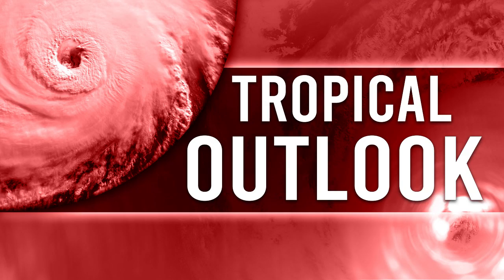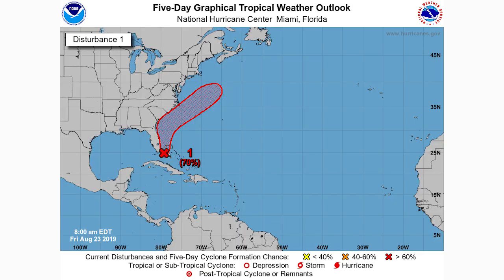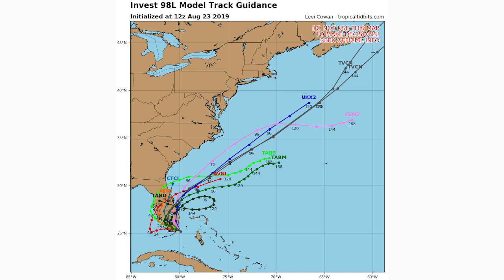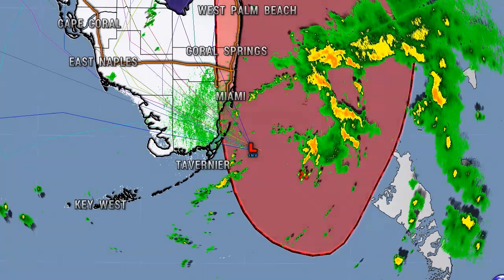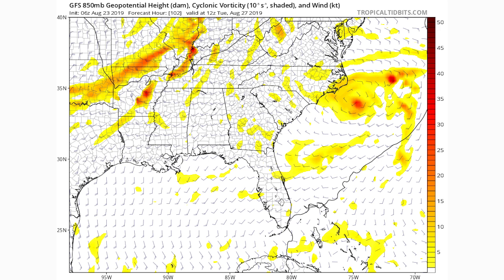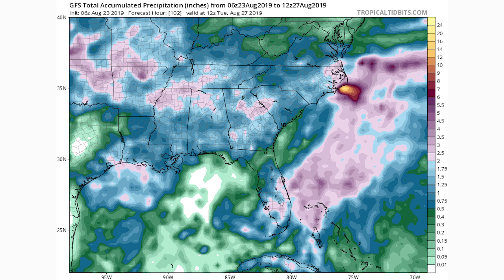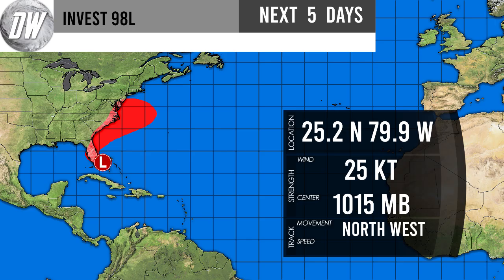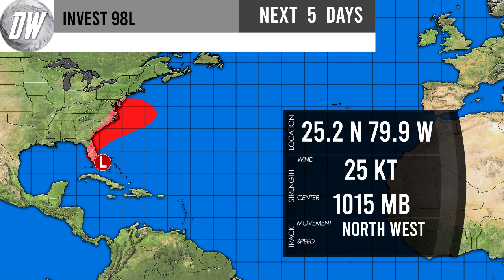Invest 98L Forecast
in this video we again talk about the Tropical Disturbance in the Atlantic, now named Invest 98L, this tropical invest looks to make impact with Florida imminently so we will have details on what impacts you can feel throughout the video.

Invest 98L has a great chance of becoming a tropical depression, and a moderate chance of becoming a tropical storm, but chances are it will stay below Hurricane status.

I will most likely be bringing more future Invest 98L videos as we continue to track this tropical Disturbance.